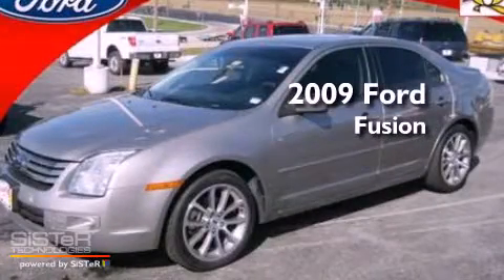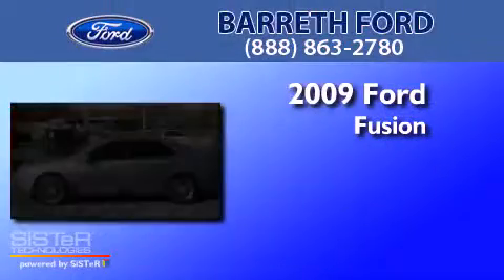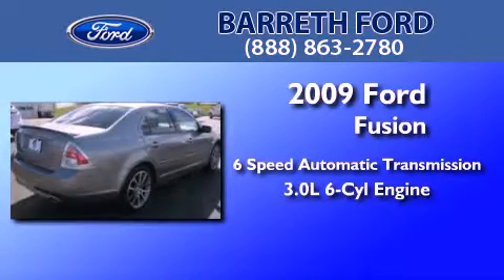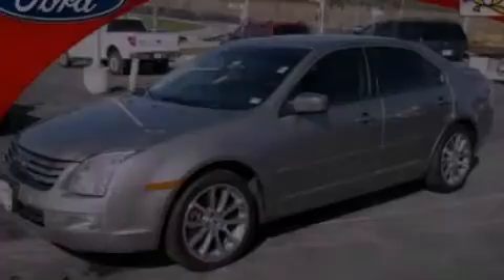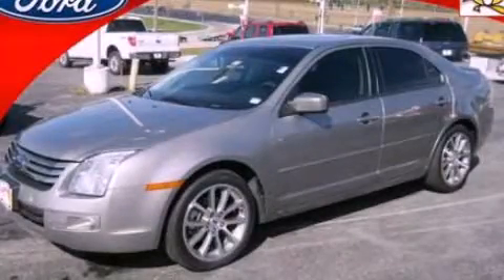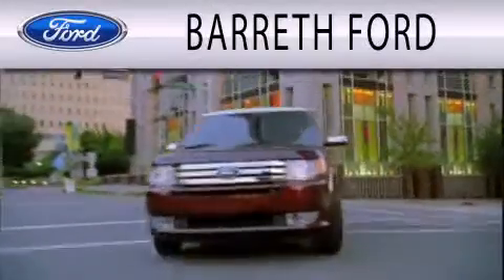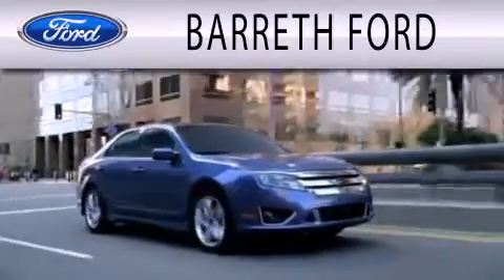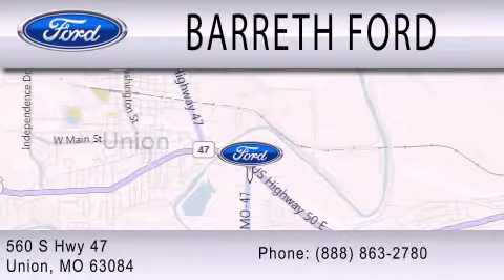2009 FORD FUSION Union MO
Year : 2009
 Make : FORD
 Model : FUSION
 Engine : 3.0L V6
 Trans . : AUTO 6SPD
 Exterior : VAPOR SILVER METALLIC
 Miles : 39,472
 Interior : CHARCOAL BLACK
 Stock : R1834